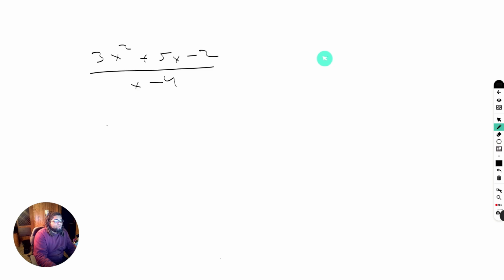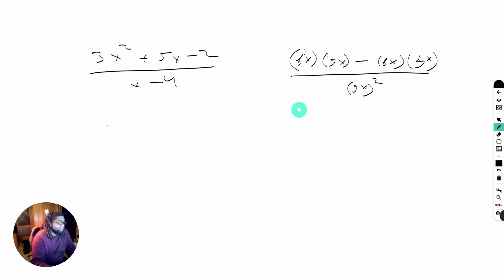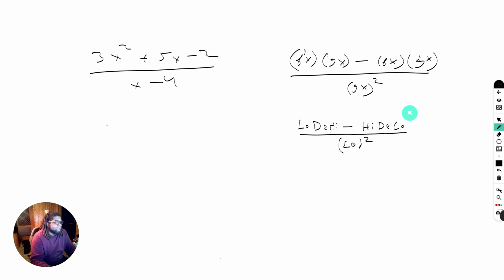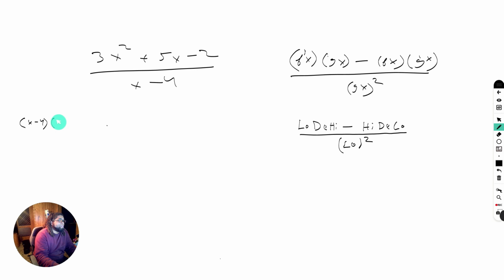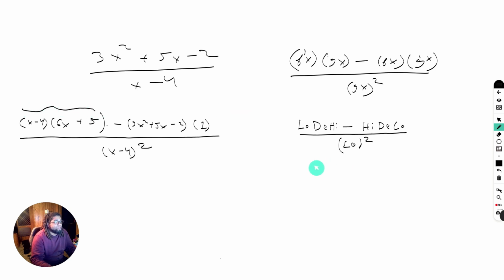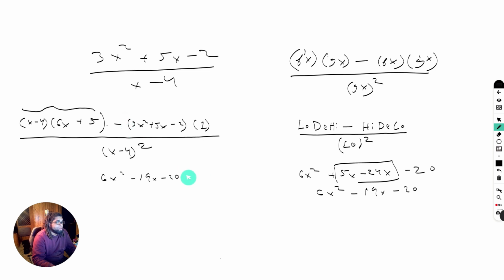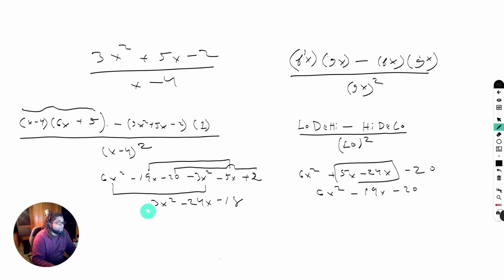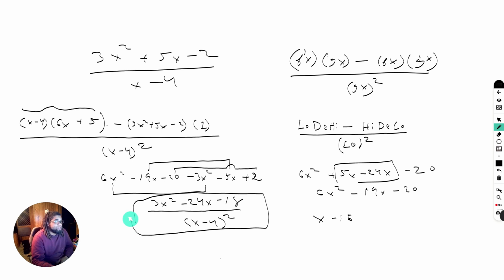The quotient Rule